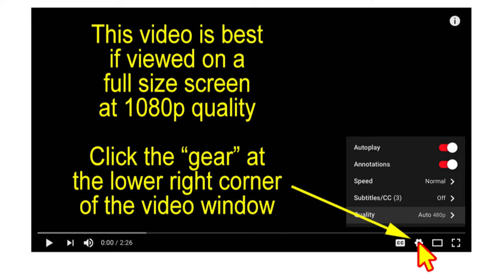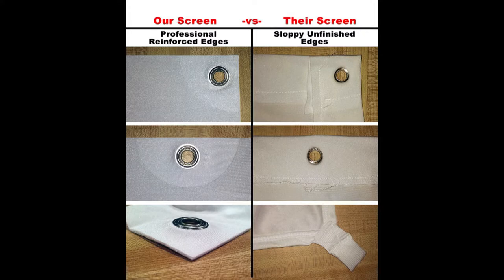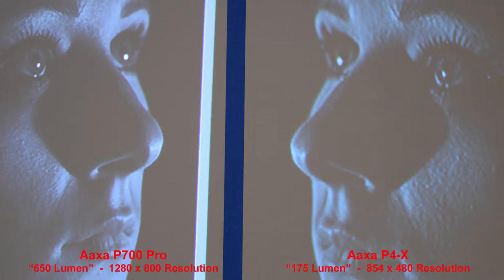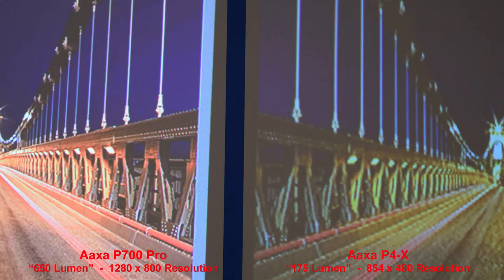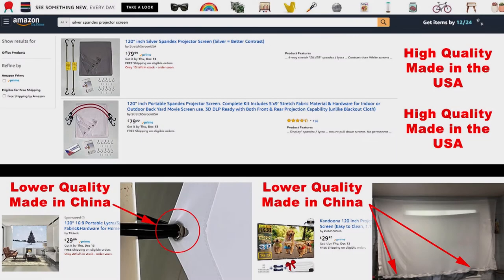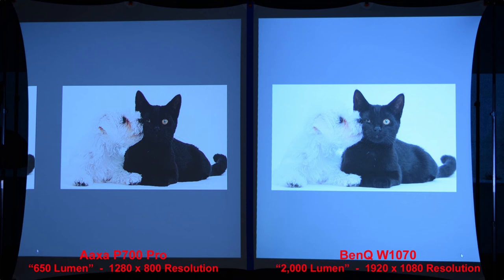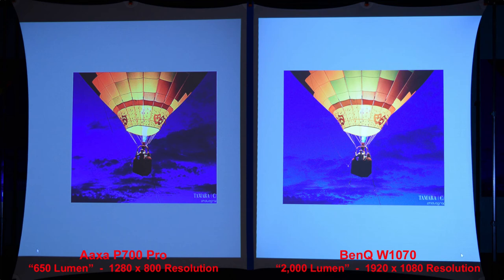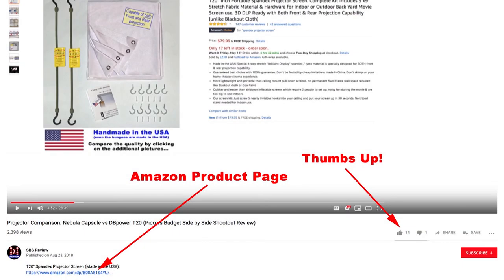Projector Comparison: Aaxa P700 Pro vs Aaxa P4-X pico projector (side by side review)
120" Spandex Projector Screen (Made in the USA):

120" SILVER Spandex Projector Screen (Great for Outdoor Use):

This is a true side-by-side comparison of the image quality of the Aaxa P700 Pro "pico" projector vs the Aaxa P2-A "pico" projector.

And for an additional comparison, the second half of the video compares the Aaxa P700 Pro ("650 Lumens" & 1280 x 800 resolution) to a "Full Size" BenQ W1070 (2,000 Lumens & 1920x1080 resolution) projector.